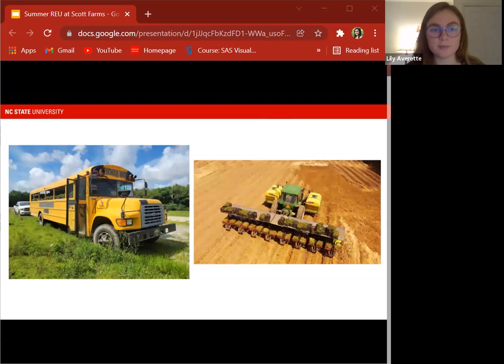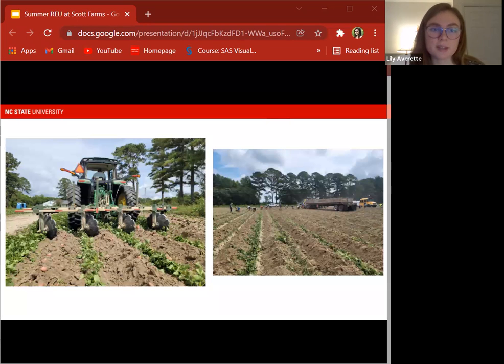Sweet-APPS Undergraduate Researcher: Lily Averette Summer & Fall 2021